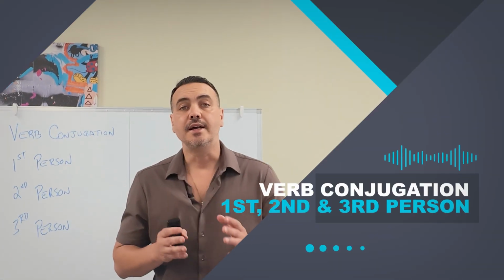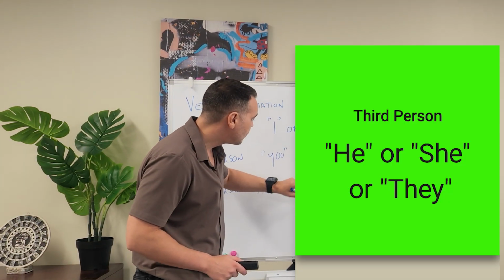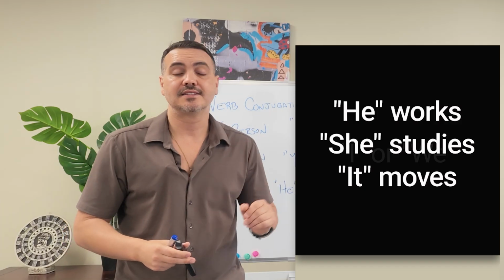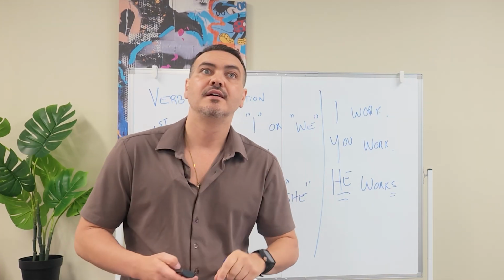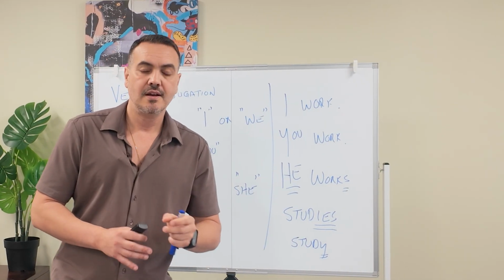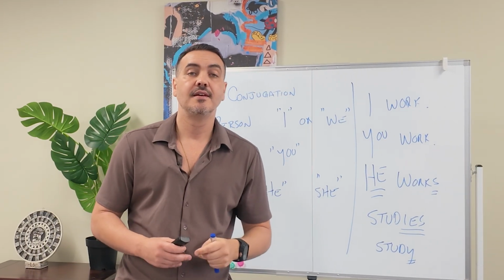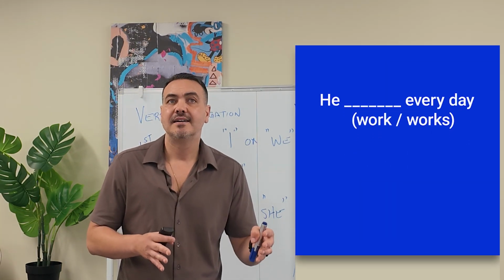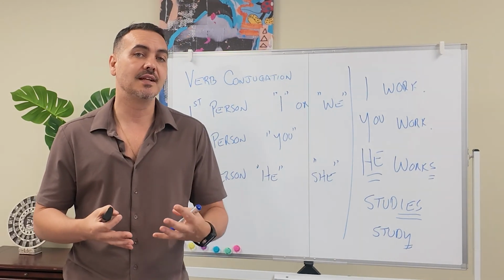English Verb Conjugation for Beginners | I, You, He, She, They Explained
Everything in English grammar starts with conjugation — this lesson makes it clear.

You'll learn how verbs change based on the subject: I, you, he, she, it, we, and they.
We cover the rules, common patterns, and irregular verbs — with clear examples throughout.

Best for: ESL learners at the A2-B1 level.

TIMESTAMPS
0:00 – Introduction: What is Verb Conjugation?

0:59 – Understanding "Person" in Grammar (Subject of the Sentence)

1:54 – First, Second, and Third Person Overview

3:16 – First Person (I / We) – Verbs Stay Simple

4:24 – Second Person (You) – Verbs Stay Simple

5:29 – Third Person (He / She / It / They) – Verbs Start to Change

6:29 – The Big Rule: Add -s or -es with He/She/It

8:01 – Examples with "To Work"

9:03 – Examples with "To Study" (Y → IES Spelling Change)

10:55 – Examples with "To Go" (Adding -ES)

12:02 – Irregular Verbs: Do/Does, Watch/Watches, Fix/Fixes

13:21 – The Verb "To Be" (I am, You are, He is...)

14:47 – The Verb "To Have" (I have, He has...)

16:07 – Practice Exercises

17:45 – Common Mistakes ESL Learners Make

19:03 – Final Review & Summary

COMPLETE ENGLISH GRAMMAR SERIES
Watch all lessons in order: [Playlist Link]

NEXT LESSON
Simple Present Tense: [Link]